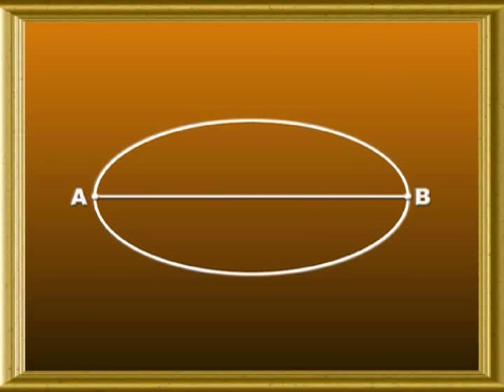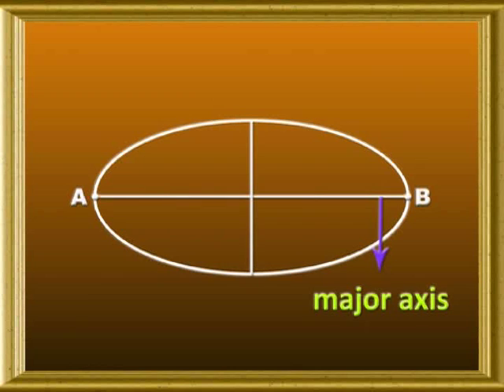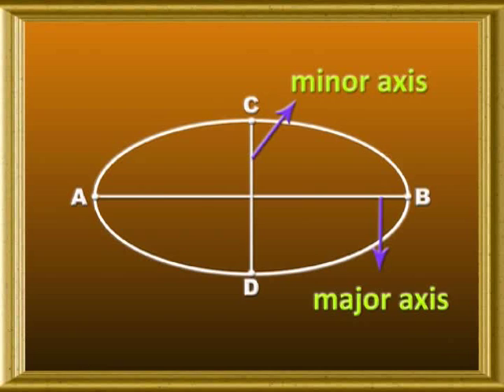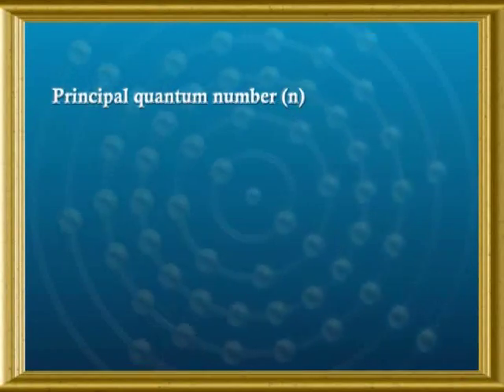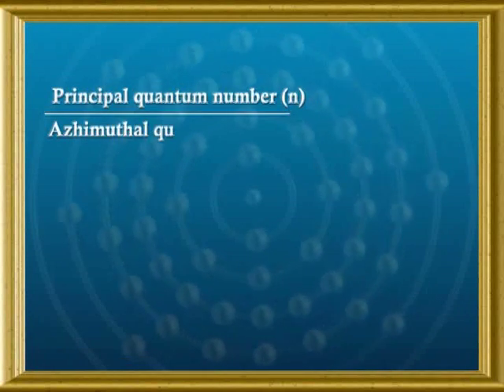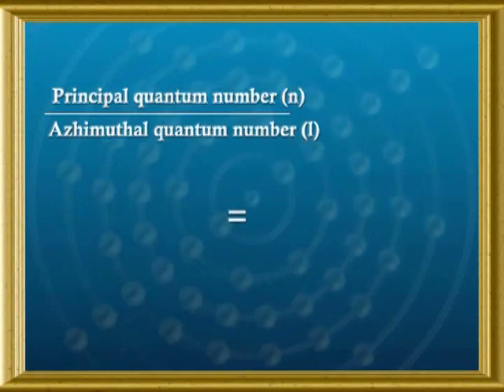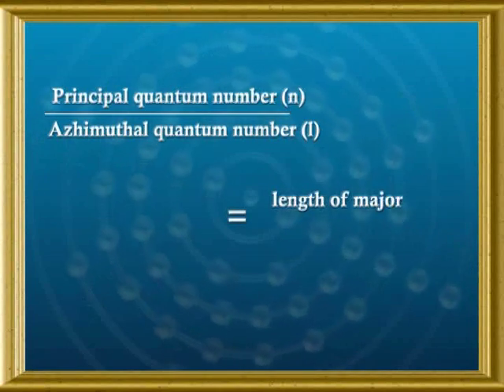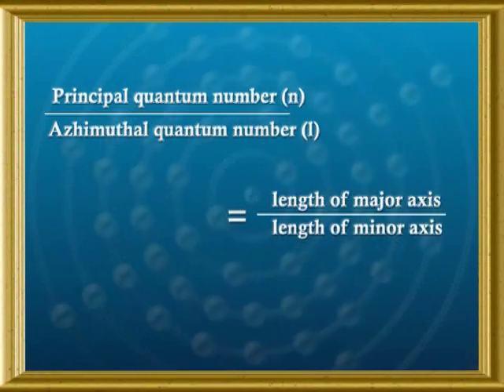Atomic Structure:-Sommerfeld's elliptical model-02